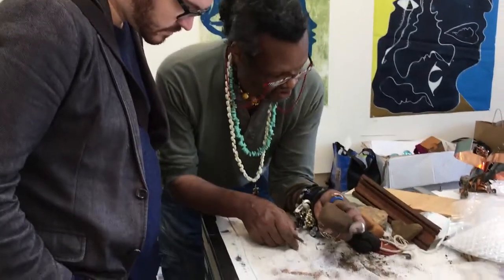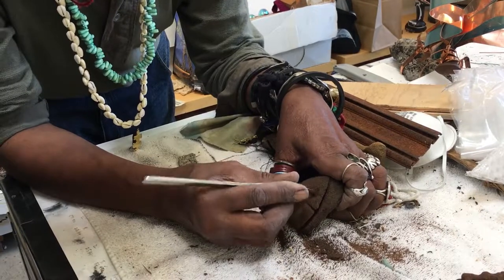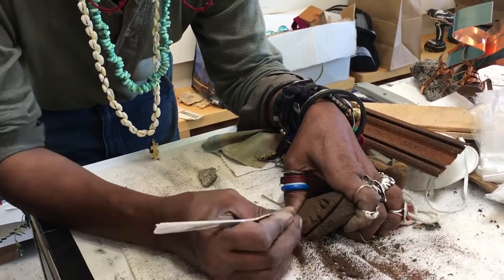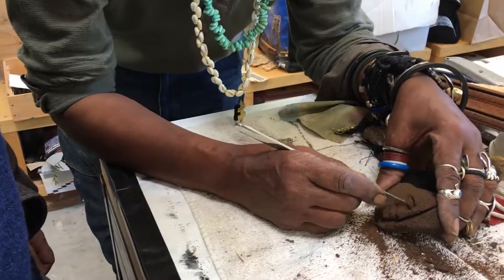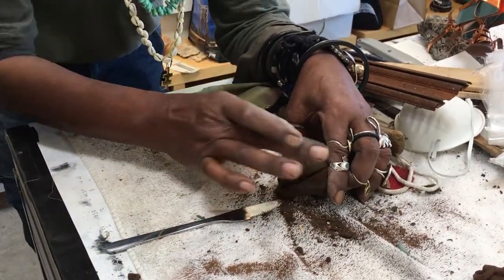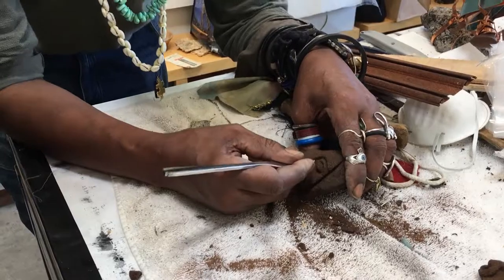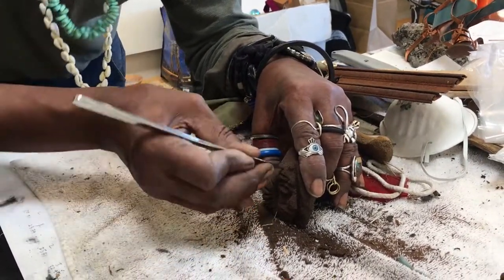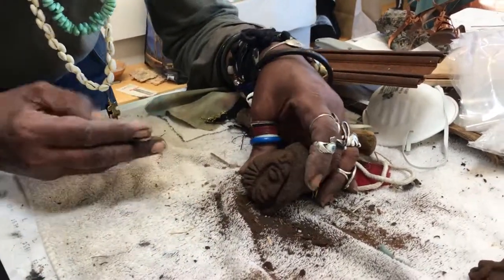Lonnie Holley gives an impromptu art lesson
Lonnie Holley gives an art lesson at Paulson Fontaine Press in Berkeley, CA.